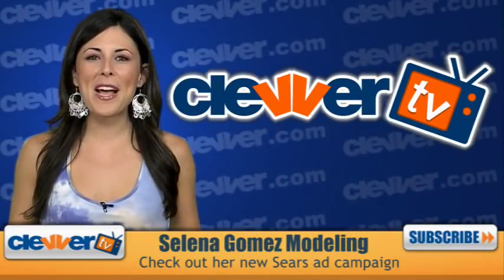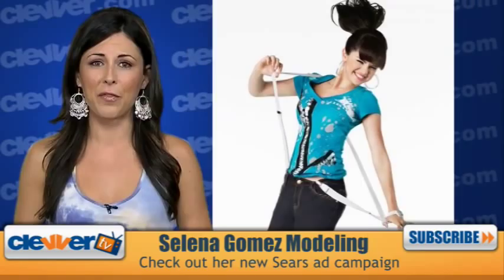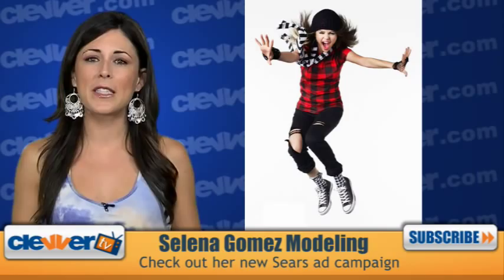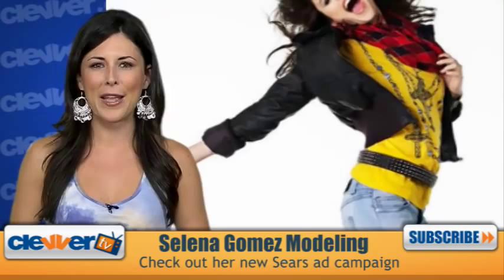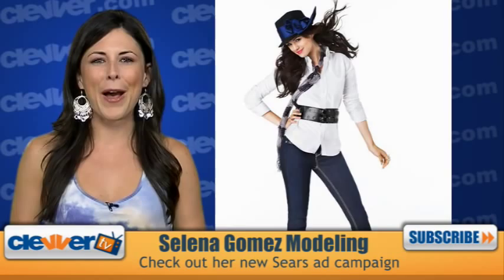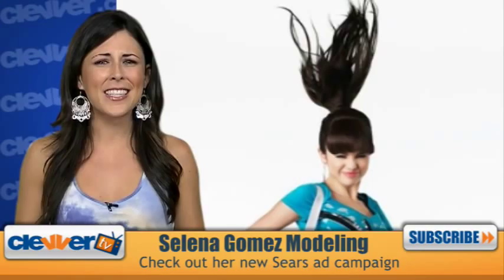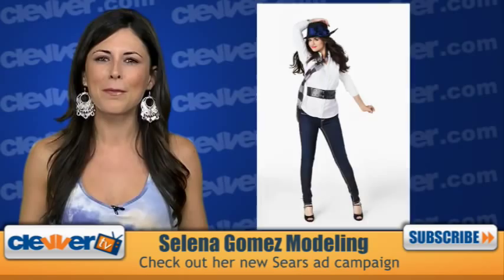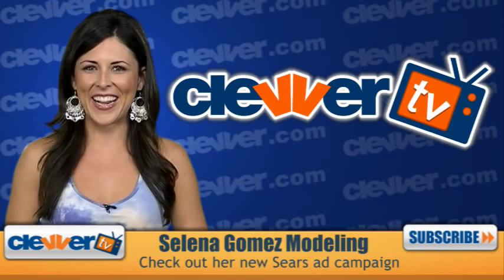Selena Gomez Sears Photo Shoot - Do You Like Her Clothes?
Selena Gomez can add model to her long resume-and we've got the pics to prove it!

Hello Selena fans! I'm Joslyn Davis and you're watching ClevverTV. One of our favorite fashionistas has really outdone herself- Disney Darling Selena Gomez is proving just how stylish she is as a new spokesmodel for Sears Department Stores.

We got a sneak peek at some of the pictures-and they couldn't be any cuter. Selena shows off a variety of looks from Sear's back to school Style Lineup.

There are 12 different shots that show Selena rockin' a variety of looks. From rocker to sporty and casual to dressy, the pictures show the superstar looking really cute.

We see Selena doing some crazy jumping poses also. In a few of the pictures, Selena is bringing color back with a bright yellow t-shirt, black belt, light jeans, and red scarf. We also love the dressier look that consists of a White long sleeved blouse, skinny dark jeans, and awesome accessories. But my favorite overall look was easy to spot-I'm all about the bright teal colored shirt coupled with skinny dark denim and suspenders. The best part about this look is her hair style. Now, a lot of you die-hard ClevverTV fans know that I have a slight obsession with fake bangs and I kind of think that Selena might be wearing some in this picture. After all, she doesn't have bangs in any of the other pics. What do you guys think? Am I crazy, or am I onto something?  Are celebs rocking the fake bangs too?

I gotta say---I'm loving the high ponytail and fake bangs! What's your favorite look from Selena's new modeling shots? ANd don't forget to weigh-in on the fake bangs debate too!